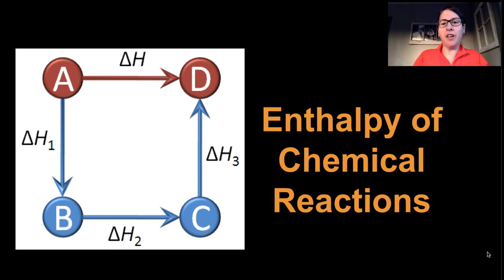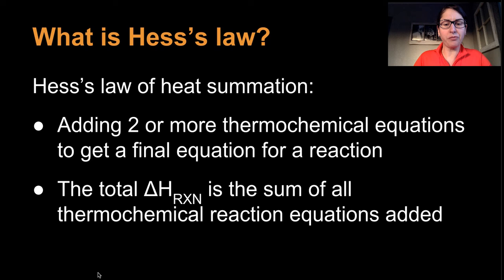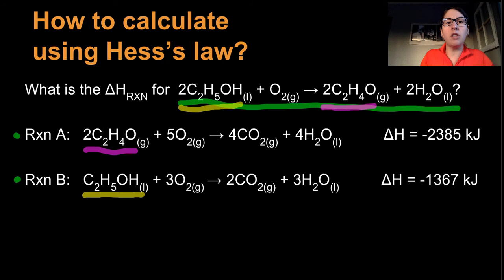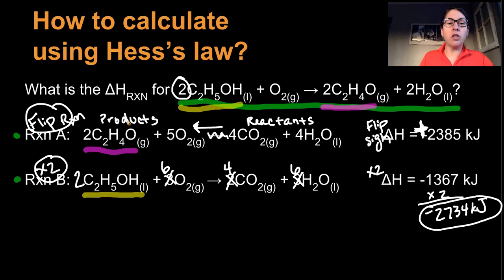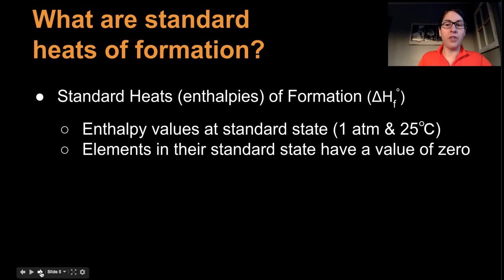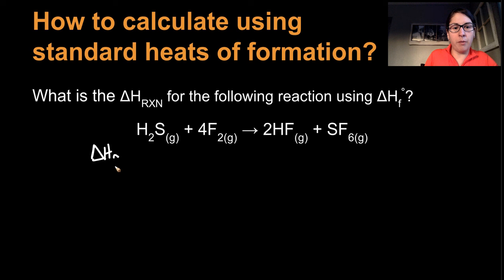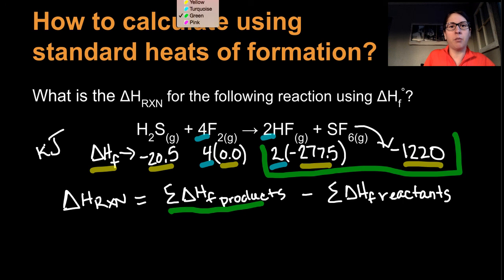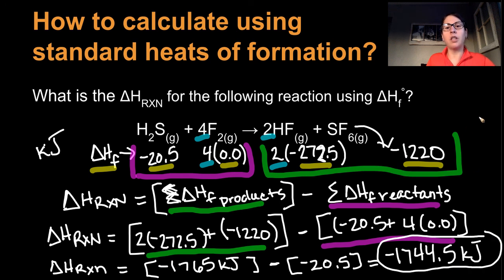Enthalpy of Chemical Reactions